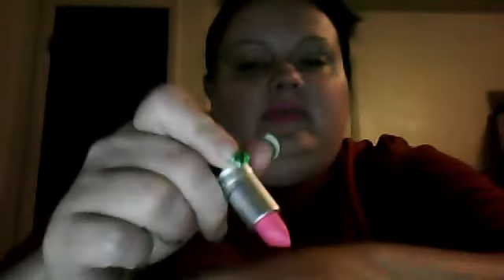MAC Candy Yum Yum Review and Swatch